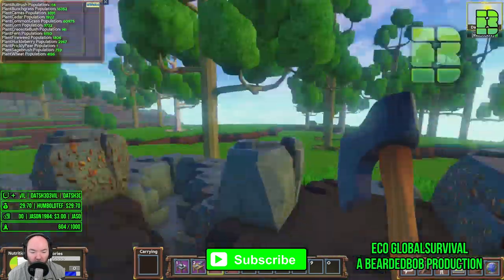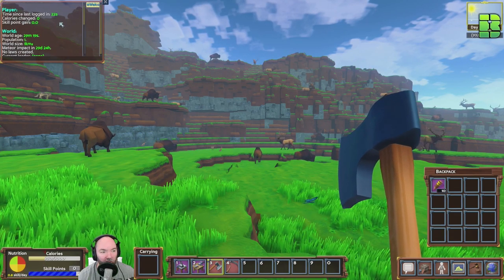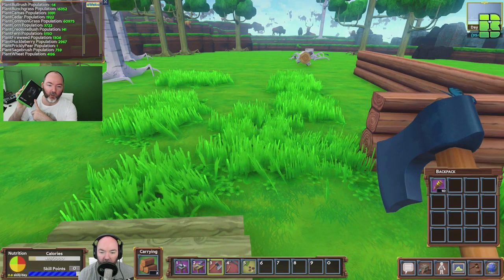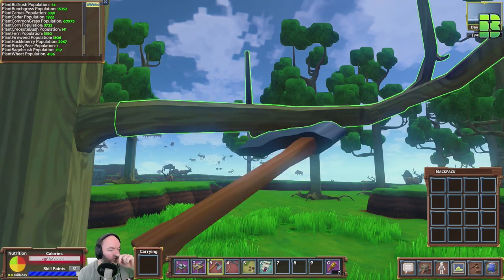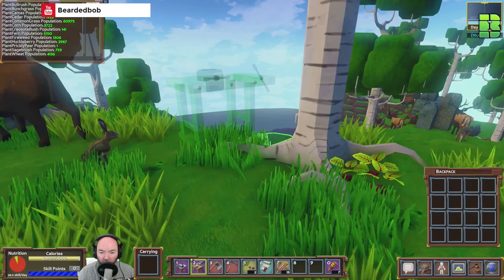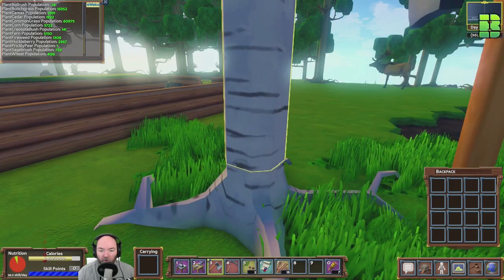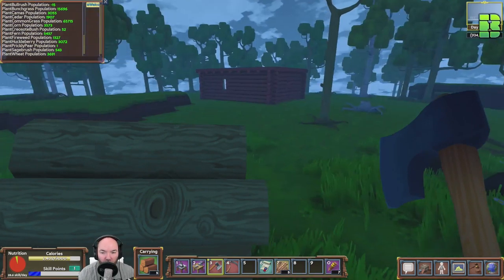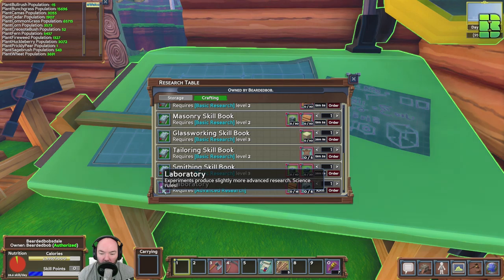Eco Global Survival Gameplay Part 1 | New Update | Survival Game Let's Play Alpha 5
New Update | Eco Global Survival Game Alpha 5 - Let's Play Part 1 Single Player Gameplay

Let's Play Eco Global Survival Alpha Gameplay were checking out the new 5.5 update and learning Masonry.

In Eco Global Survival Game you can team-up to build civilization and prevent a disaster, using resources from a fully simulated ecosystem, where your every action affects the lives of countless species.
While playing Eco I’ll be performing Eco Global Survival Commentary along with Eco Global Survival Tutorial all within the Eco Global Survival Walkthrough.

I will look to incorporate Eco Global Survival Guide where possible to help, todays is on eco global survival New Update.

Eco Global Survival Alpha 5 & Eco Global Survival Alpha 4 Eco Gameplay Seasons will allow me to builder & collaborate successfully, creating laws to guide player actions, finding a balance that takes from the ecosystem without damaging it? Or will the world be destroyed in you Eco Global Survival Gameplay by short-sighted choices that pollute the environment in exchange for immediate resource gains? Or, do players act too slowly, and the world is consumed by a disaster that could have been avoided if you developed the right technology? In Eco, you must find a balance as a group if the world is to survive.

A world-survival game
Eco is a survival game in a global sense, where it is not just the individual or group who is threatened, but the world itself. The world of Eco will be home to a population of thousands of simulated plants and animals of dozens of species, each living out their lives on a server running 24 hours a day, growing, feeding and reproducing, with their existence highly dependent on other species.
Twitch.tv Streaming
Monday - None
Tuesday - None
Wednesday - None
Thursday - None
Friday - 8pm GMT to Whenever I get tired
Saturday - Sometimes
Sunday - Sometimes

The following songs are from NCS and listed below featured in this footage.